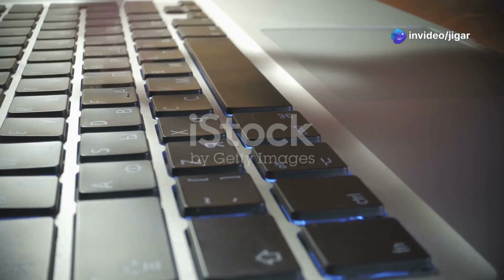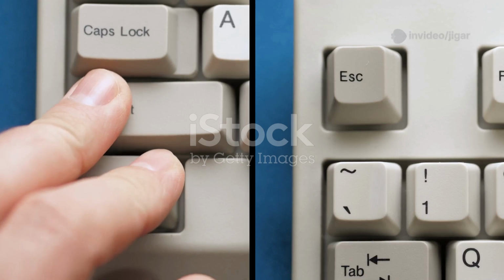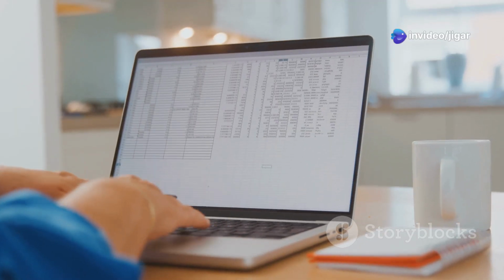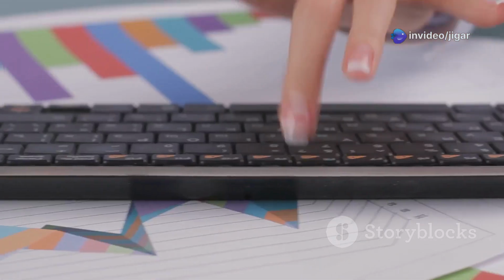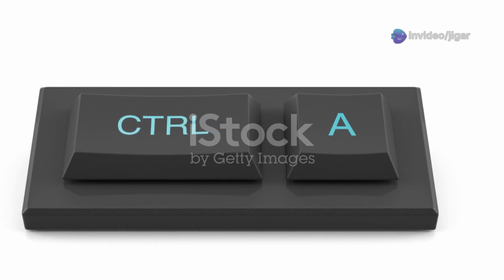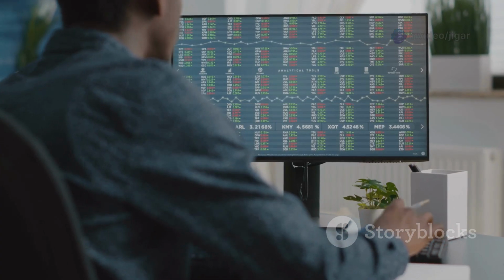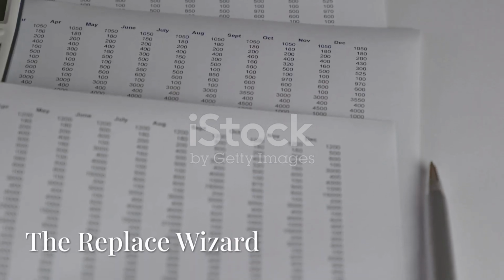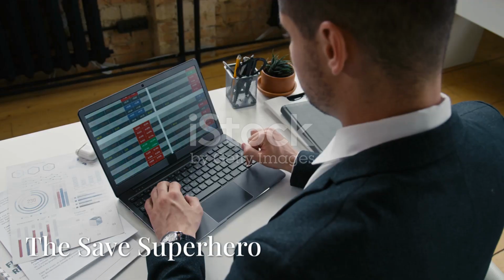Unlock Excel Mastery: 10 Game-Changing Shortcut Keys You NEED to Know! || Technology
Master Excel with These 10 Shortcut Keys

Unlock your Excel potential with the **Top 10 Shortcut Keys** that will transform the way you work! In this video, we showcase essential shortcuts that will save you time and make your spreadsheets more efficient. From navigating cells quickly to formatting your data with ease, these tips are perfect for beginners and seasoned users alike. Level up your Excel skills and become a spreadsheet master in no time!

The engineering that runs the digital world
Tech tips and troubleshooting guide
Computer science simplified
Computer system's  a programmer's perspective
Linear digressions podcast
Ancient secrets of computer vision
Platform engineering podcast
The mechanism of the internet
Operating susyem podcast
Foundation of data science engineering
The productivity syatem change your life